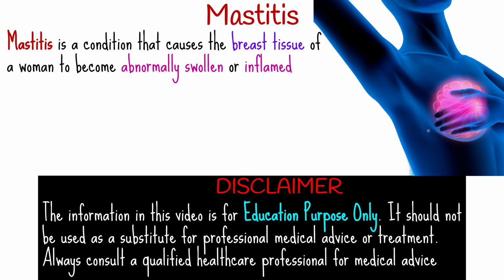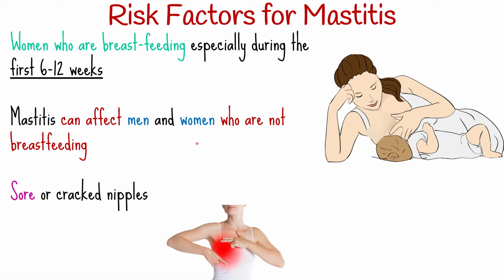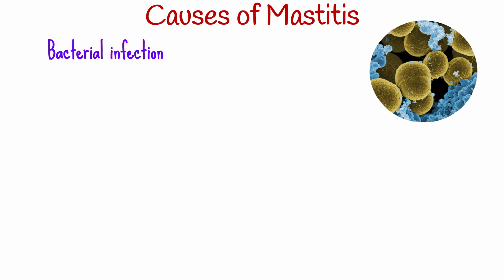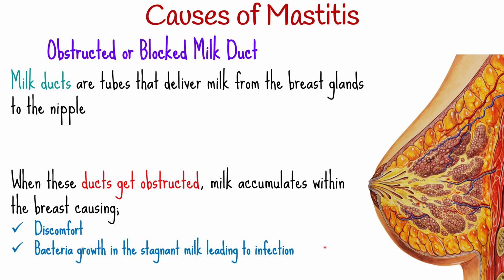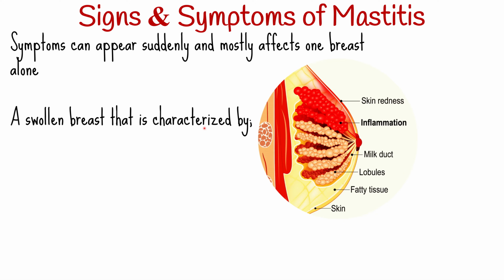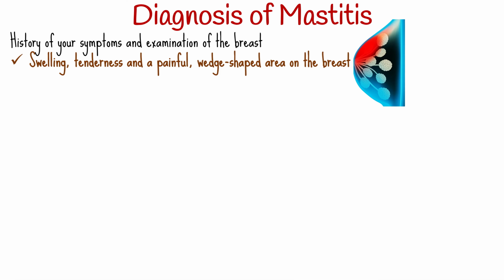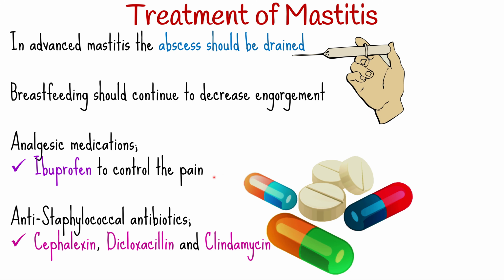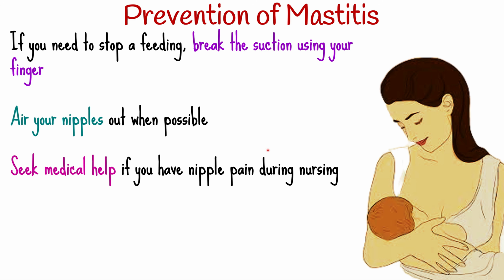Mastitis | Breast Infection - Symptoms, Causes, Treatment, Prevention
Mastitis | Breast Infection | Breast Swelling | Breast Inflammation - Symptoms, Causes, Treatment, Prevention

What is mastitis?
Mastitis is a condition characterized by inflammation of the breast tissue, commonly caused by a bacterial infection. It primarily affects lactating women but can also occur in women who are not breastfeeding.
What are the common symptoms of mastitis?
Common symptoms include a painful, swollen, and red breast, accompanied by fever and chills. You may also experience a hard lump or area of tenderness in the breast.
What causes mastitis?
Mastitis is often caused by bacteria entering the breast through cracked or damaged nipples during breastfeeding. It can also be triggered by blocked milk ducts, engorgement, or improper breastfeeding techniques.
Can mastitis occur in non-breastfeeding women?
Yes, although mastitis is more commonly associated with breastfeeding, it can also affect non-lactating women. In these cases, it may be caused by an infection or other factors.
Is mastitis contagious?
No, mastitis itself is not contagious. It is caused by bacteria normally present on the skin or in the mouth, but it does not spread from person to person.
How is mastitis diagnosed?
Diagnosis is typically based on symptoms and physical examination by a healthcare professional. In some cases, a breast milk culture may be done to identify the specific bacteria causing the infection.
What is the treatment for mastitis?
Treatment usually involves a combination of antibiotics to clear the infection and pain relievers to manage discomfort and fever. Continuing to breastfeed or express milk from the affected breast is essential to help clear the infection and relieve engorgement.
Can I breastfeed with mastitis?
Yes, it's safe to continue breastfeeding with mastitis. In fact, frequent and effective breastfeeding can help improve the condition by promoting milk flow and draining the affected breast. Emptying the breast regularly also prevents further blockages.
How can I prevent mastitis?
To reduce the risk of mastitis, ensure proper breastfeeding positioning and latch, keep the breasts clean, and address any cracked or damaged nipples promptly. Avoid tight-fitting bras and clothing that may compress the breasts.
When should I seek medical attention for mastitis?
If you suspect you have mastitis or experience symptoms such as fever, intense breast pain, or persistent symptoms despite home care, it's essential to consult a healthcare provider promptly. Early treatment can help prevent complications.
What are the possible complications of mastitis?
If left untreated, mastitis can lead to a breast abscess, which is a localized collection of pus within the breast tissue. Abscesses often require drainage and further medical intervention.
Can mastitis recur?
Yes, mastitis can recur, especially if the underlying cause, such as improper breastfeeding techniques or persistent milk duct blockages, is not addressed.